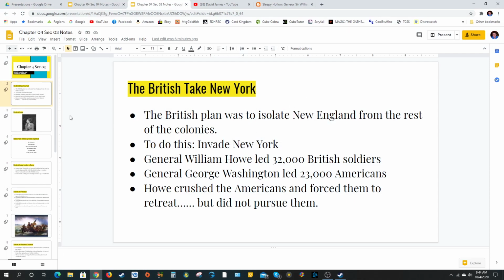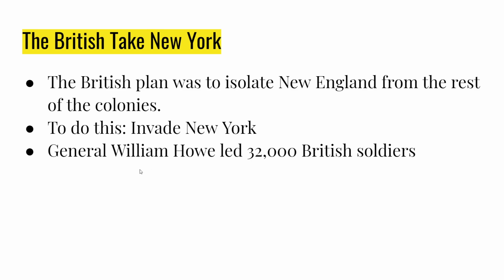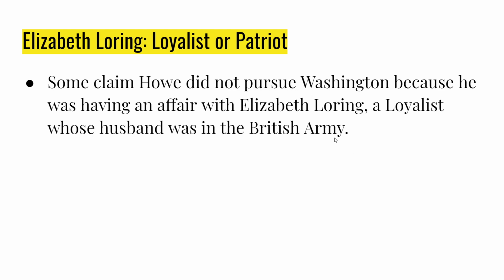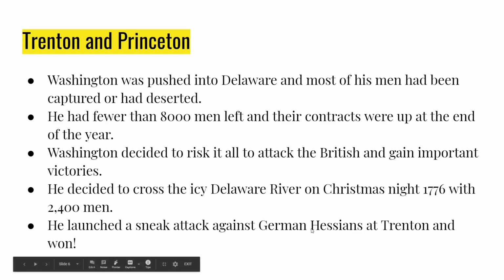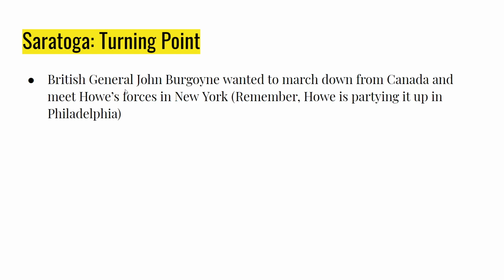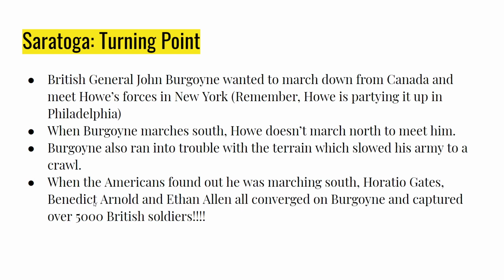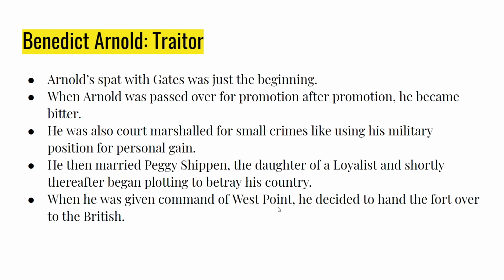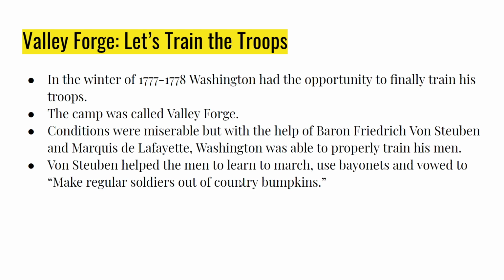Ch 04 Sec 03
Stumbling toward Saratoga